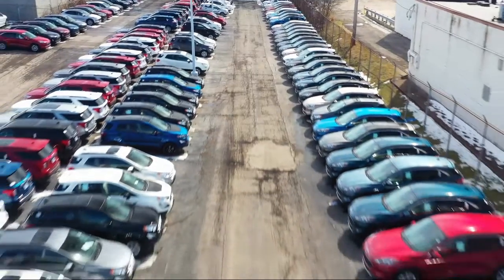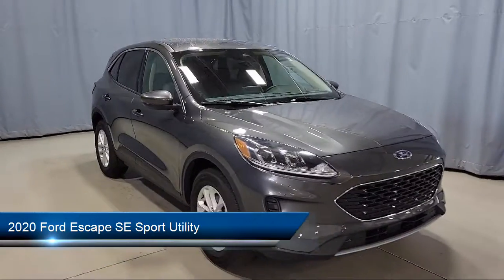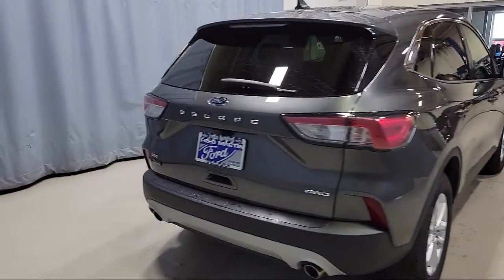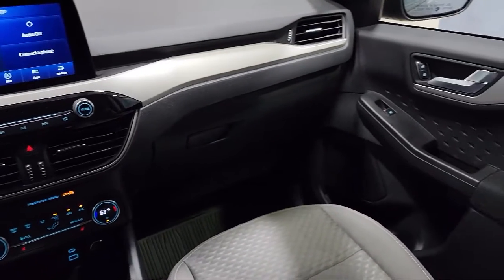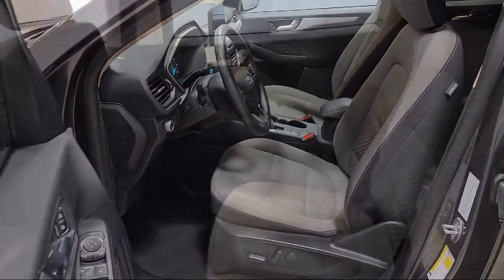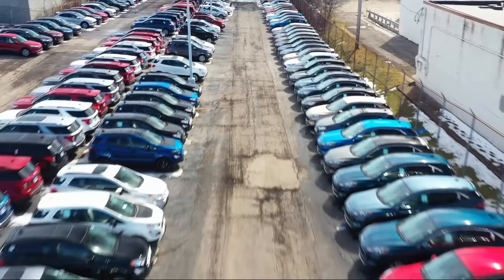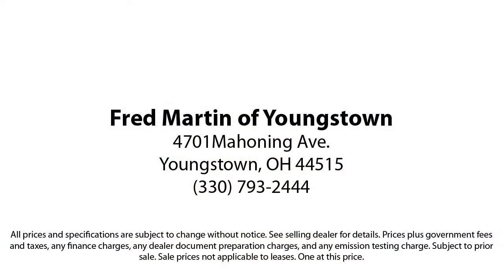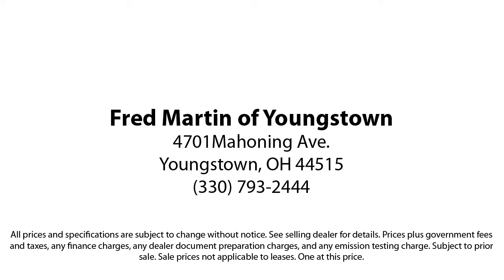2020 Ford Escape SE Sport Utility Youngstown New Castle Kent Warren Boardman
2020 Ford Escape SE Sport Utility Stock Number: F19416A Vin:1FMCU9G63LUC68565.